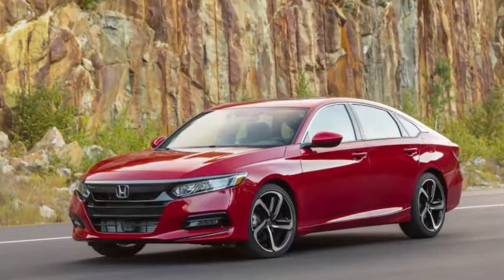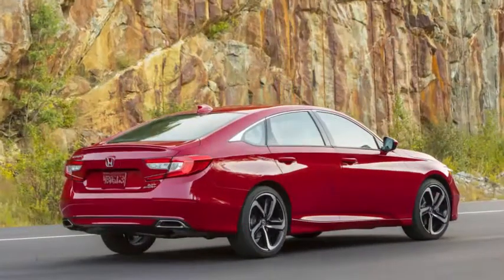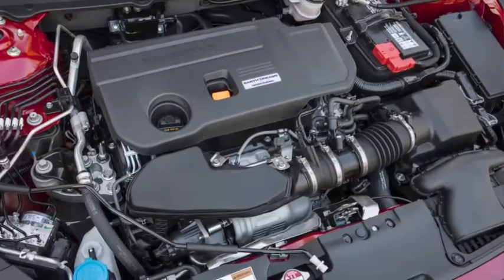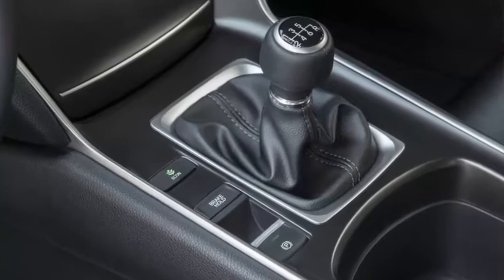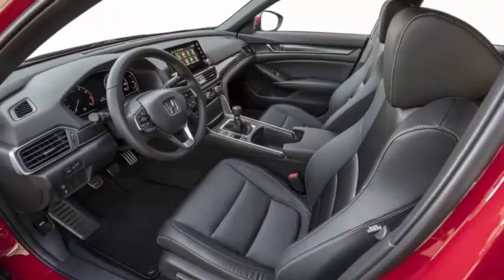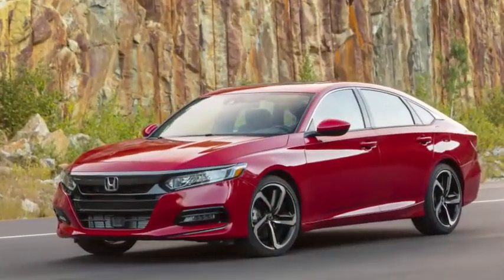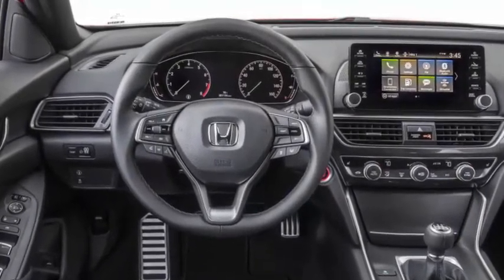[HOT NEWS]] Hondata tune gives 2018 Accord more torque than Civic Type R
Though much ink and electricity has been spent lamenting, with good reason, the slow death of Honda's naturally aspirated engines, there are benefits to the rise of the company's turbo engines. For one thing, the dearth of torque people have complained about with Honda engines is gone. For another, it's proving to be quite easy to extract even more power and torque from those engines with some computer tuning.